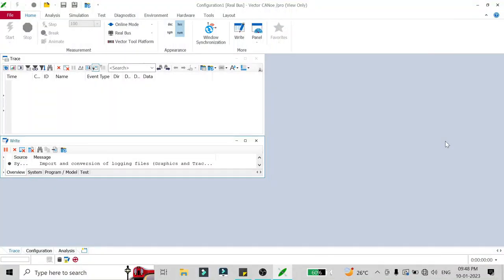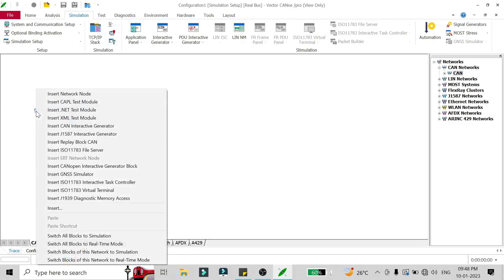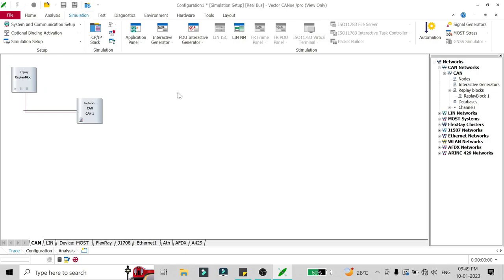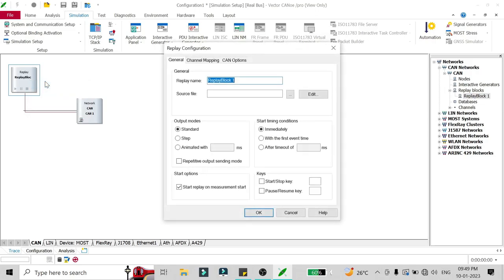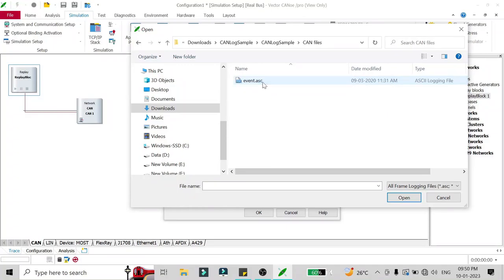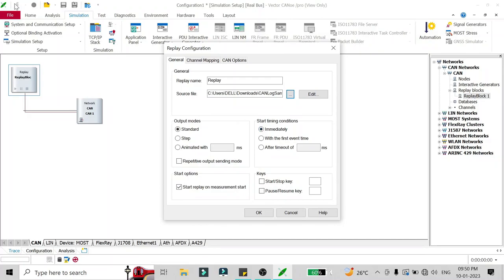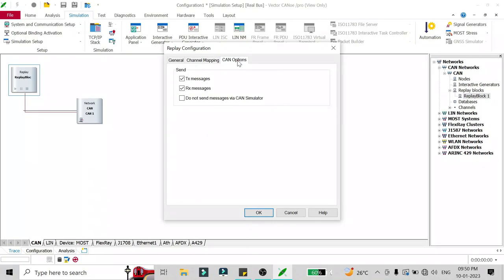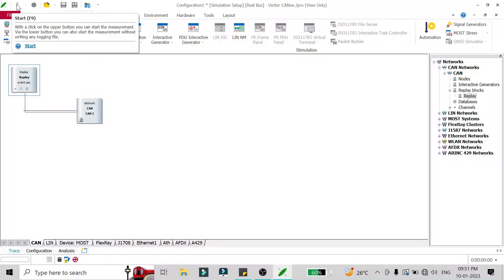How to run CAN log in Vector CANoe in online mode | How to run CAN log in replay block